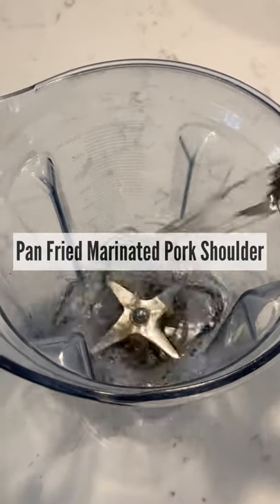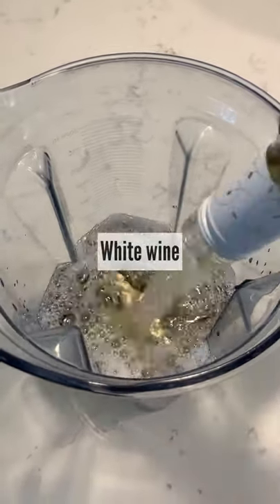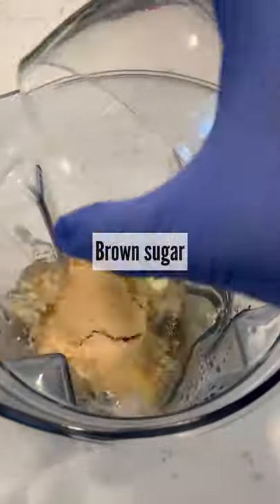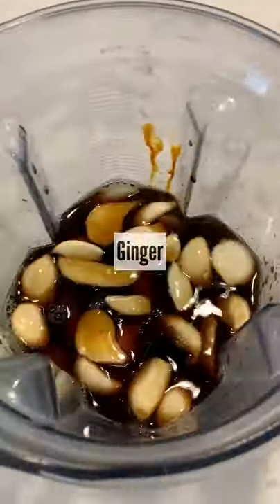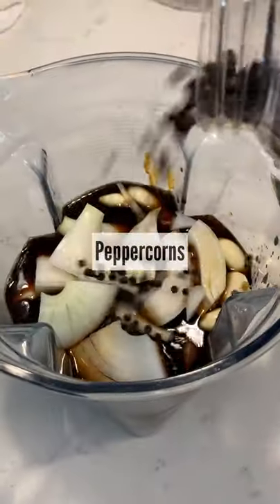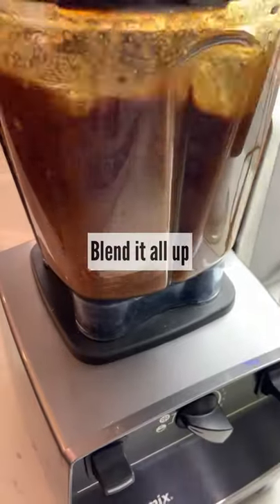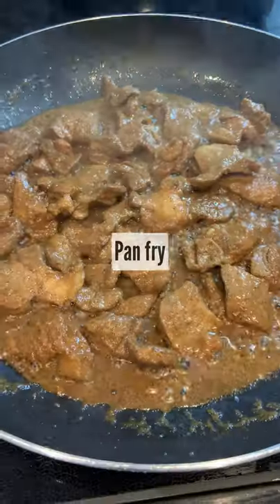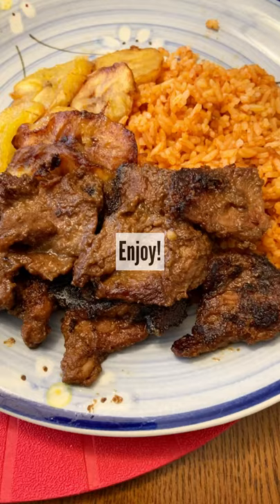Pan Fried Pork Shoulder with Super Easy Marinade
Pan Fried Pork Shoulder with Super Easy Marinade - Thinly sliced pork should and pan fried to perfection. Simply delicious and mouthwatering!